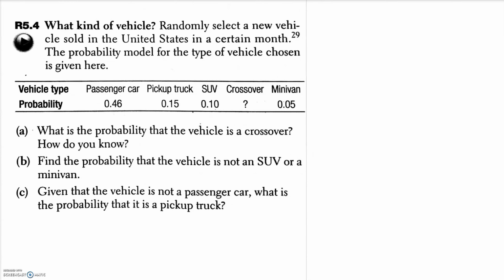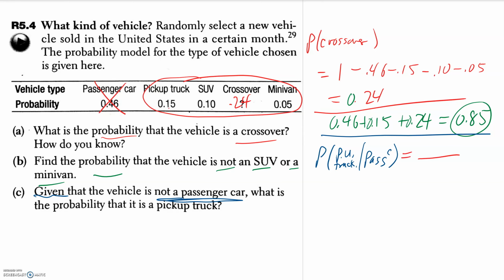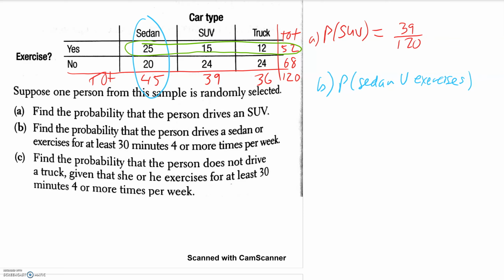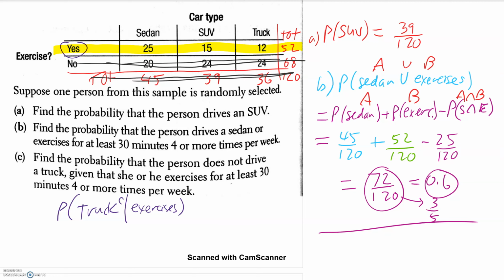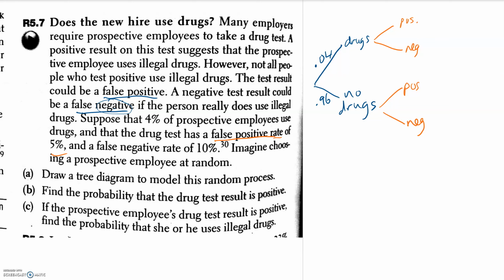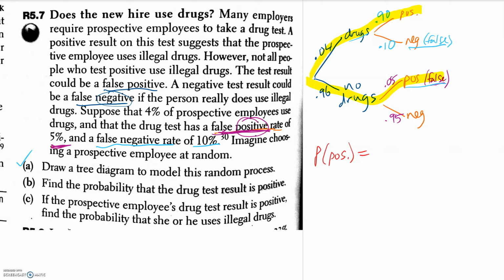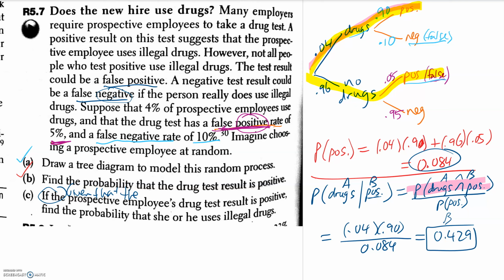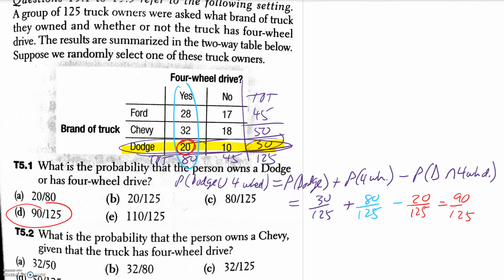Stats Ch 5 Review Solutions Part 1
Some review of probability from tables and trees.